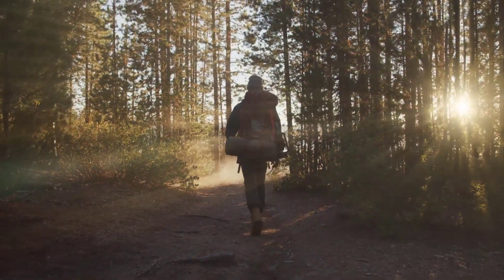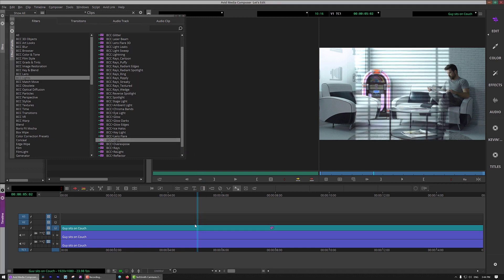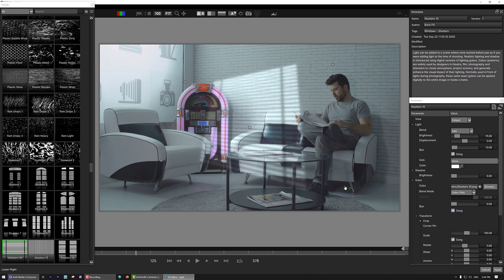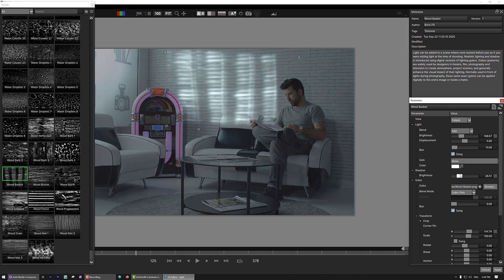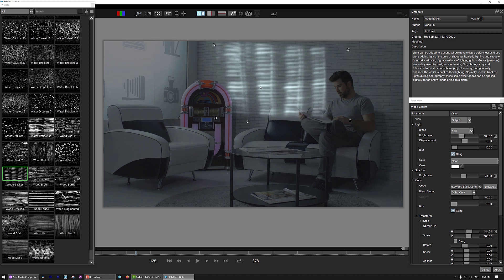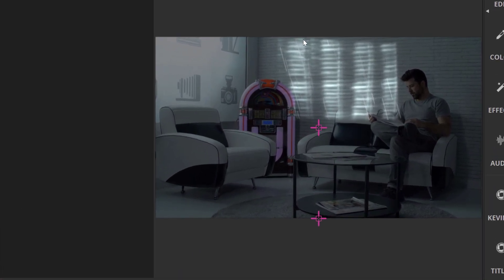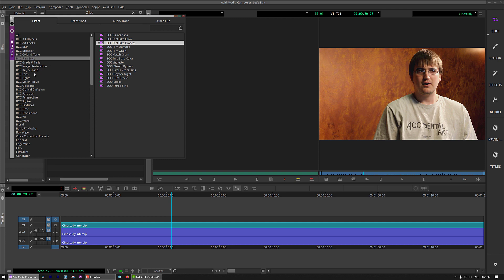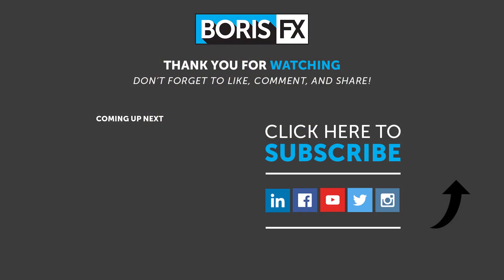Continuum: Easy Gobo Effects inside Avid Media Composer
Popular Avid trainer and senior editor, Kevin P. McAuliffe, shows how to use Continuum 2021's Cinematographer Toolkit to add a gobo effect to projects. Plus adding finishing touches with Fast Film Process and Mocha's integrated planar tracking tools.